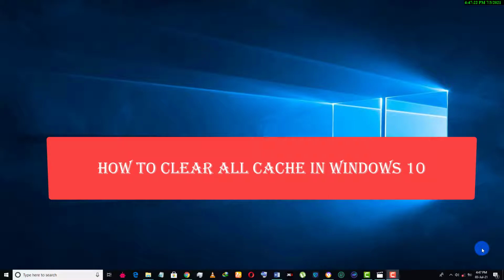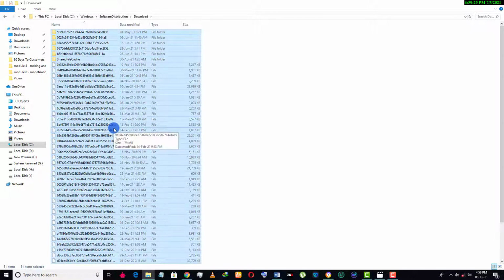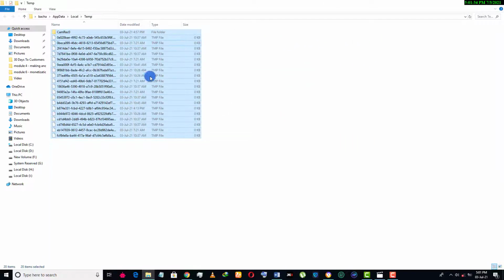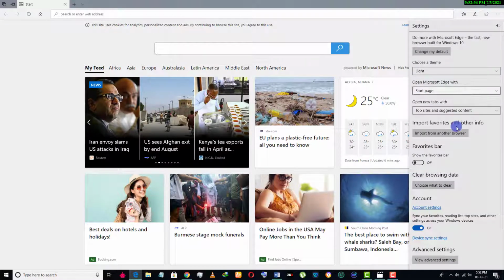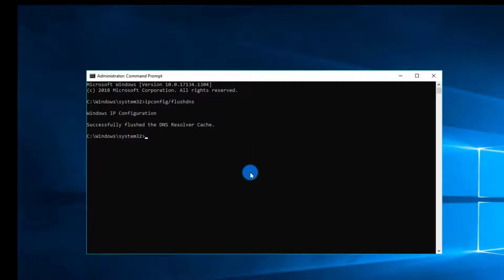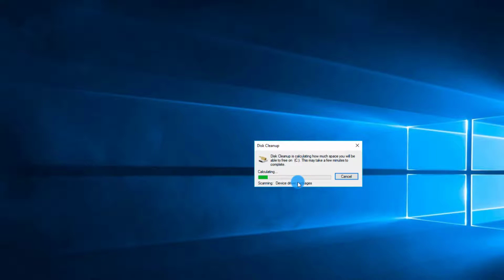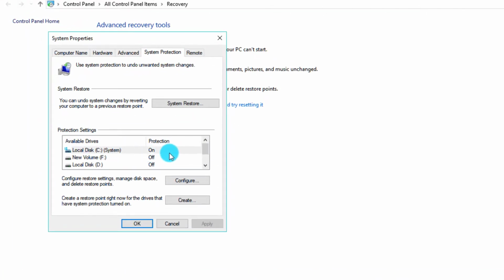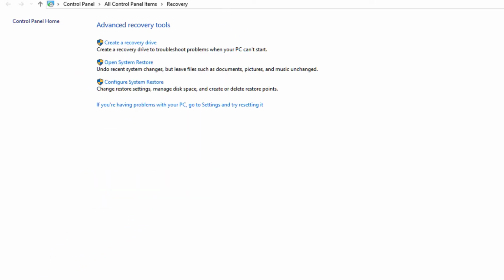HOW TO CLEAR CACHE ON WINDOWS(Beginners Guide)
In the video, we will be removing cache files on a windows computer.
These places will be Temp Files, Disk Cleanup, Windows. old, Explorer History or any browser history, Windows Store Cache,  Windows Search History, Prefetch Files, Browser Cache, software distribution download, Location cache, Edge cache, and a lot more.

This video is only made for educational and entertainment purposes, so please don’t misuse it. As well as only follow the instructions, visual or verbal on the video at your own risk, we will not be held responsible for any loss or damage. As a part of the YouTube Community, we have not used or recommended using anything against the will of YouTube TOS. As well as we are not used or recommend anything illegal, harmful, or dangerous in this video. Thank you

▼ Links are mentioned in this video! ▼